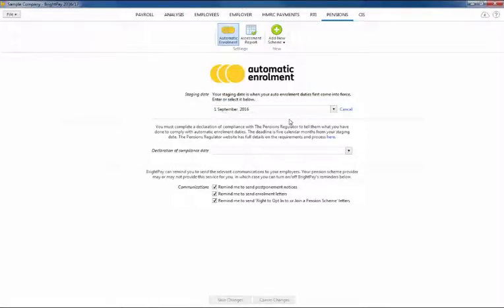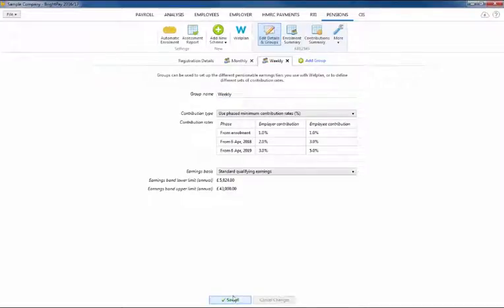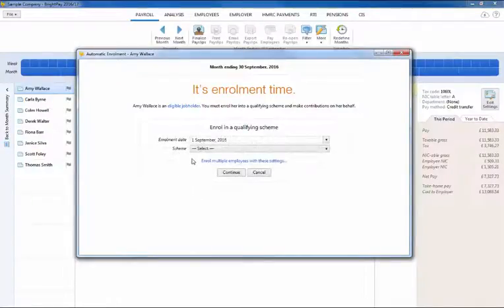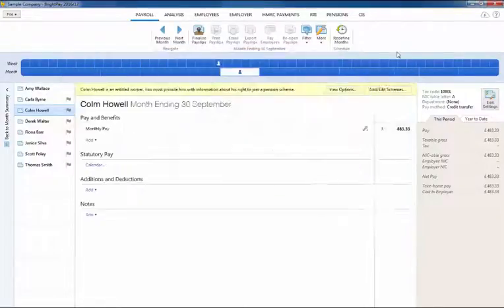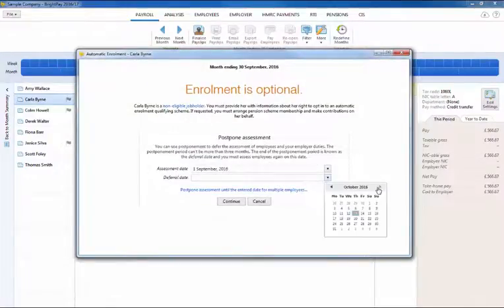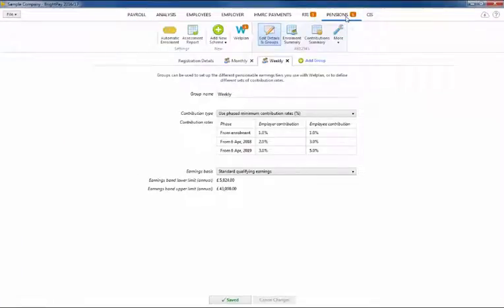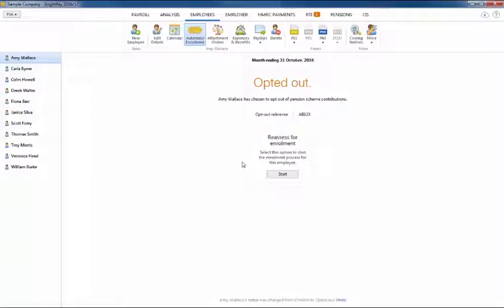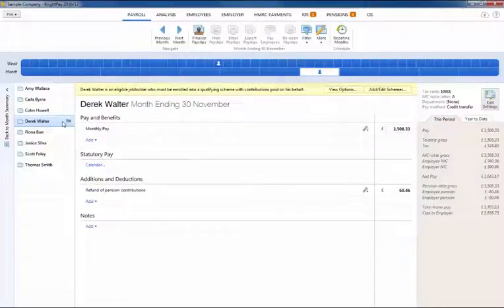Auto Enrolment with BrightPay and Welplan